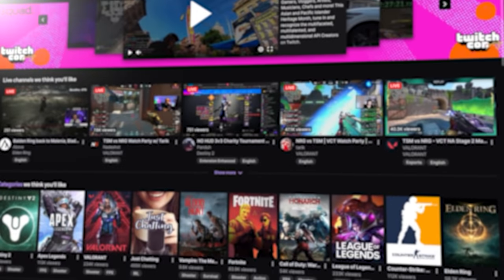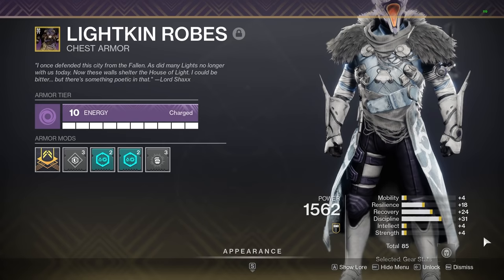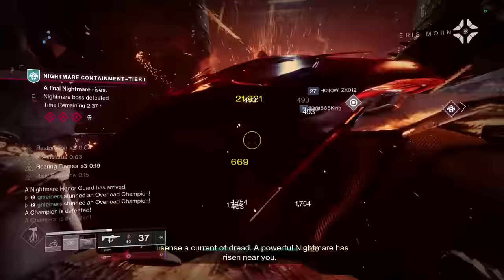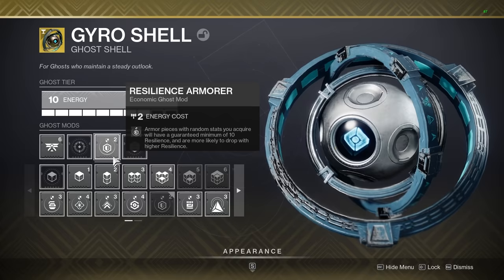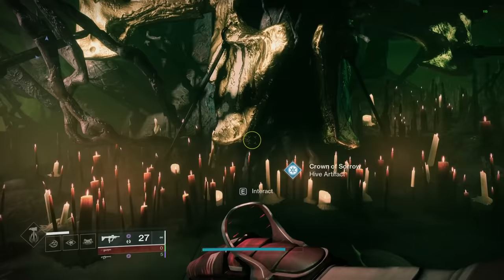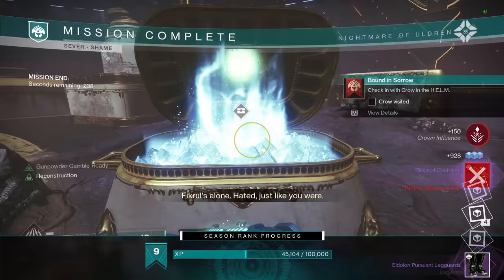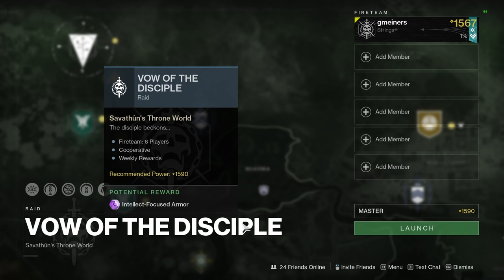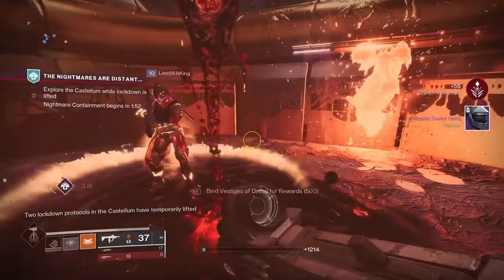How To Get The Best Armor for End Game Builds (Triple 100 Stat Rolls) - Destiny 2 Builds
How To Get The Best Armor for End Game Builds (Triple 100 Stat Rolls) - Season of the Haunted

This video goes over armor stats and triple 100 god rolls. This is the best armor for end game builds as you can have 100 stat rolls for 3 character stats. These are the best armor stat rolls and where to farm them.

~GAMER SUPPS!